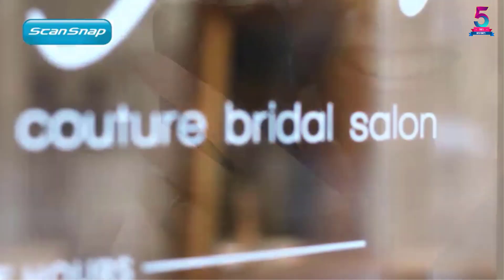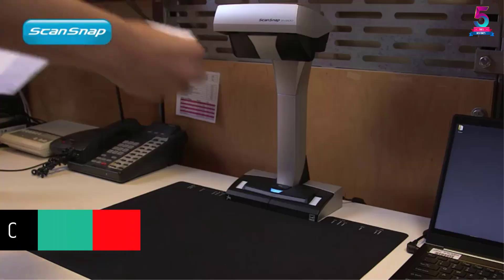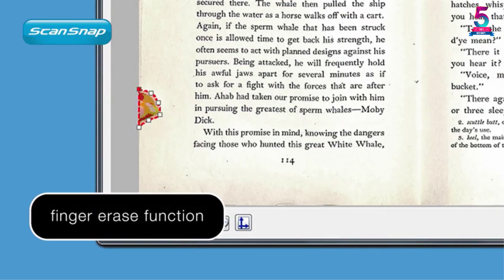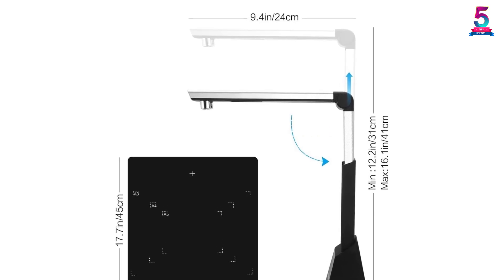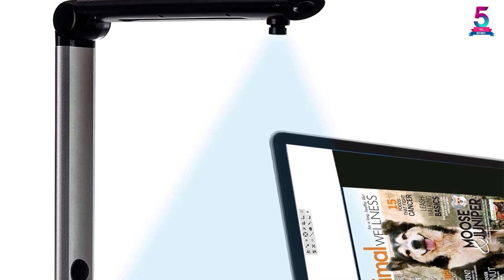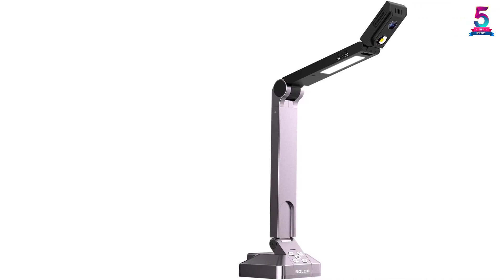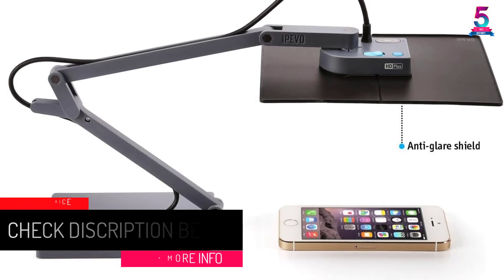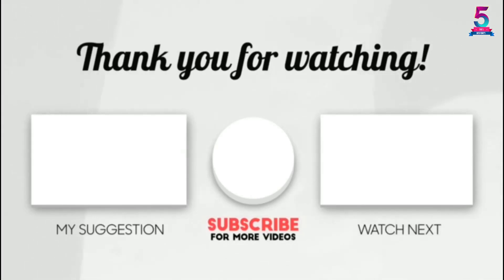Top 5 Best Book Scanners in 2024 । Document Scanners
☛ All The Links to Book Scanners Listed in this Video:-

▶️ 5. Fujitsu ScanSnap SV600 Overhead Book Scanner.

▶️ 4. Koolertron Professional Book Document Scanner.

▶️ 3. Longjoy Digital Portable Multi-Angle USB Document Camera LV-1 Series LV-1010.

▶️ 2. Used Hovercam Solo 8 Document Camera 8.0 MegaPixel Resolution.

▶️ 1. Ipevo Ziggi-HD Plus High-Definition USB Document Camera.

➥ Prime Discounted Monthly Offering
➥ Amazon Fresh
➥ Try Twitch Prime
➥ Amazon Music Unlimited
➥ Try Amazon Home Services
➥ Kindle Unlimited Membership Plans
➥ Create an Amazon Wedding Registry
➥ Try Audible and Get Two Free Audiobooks